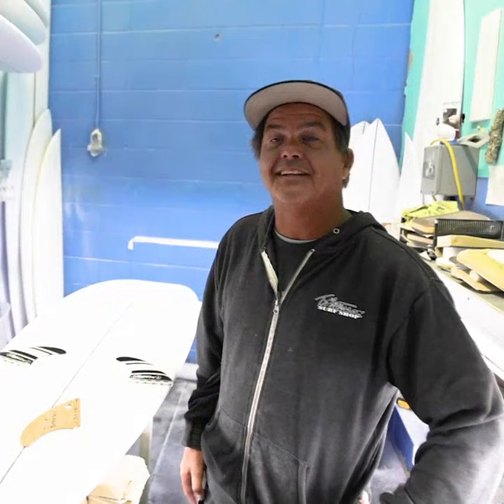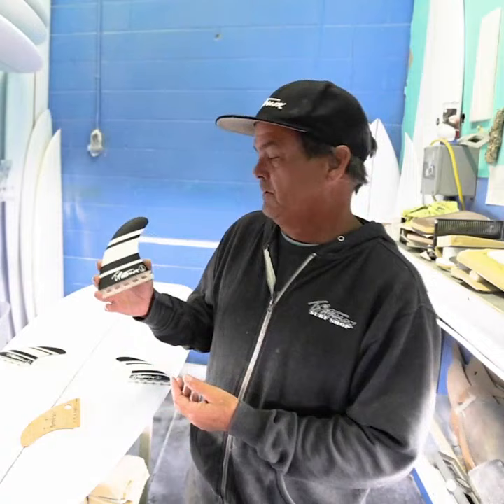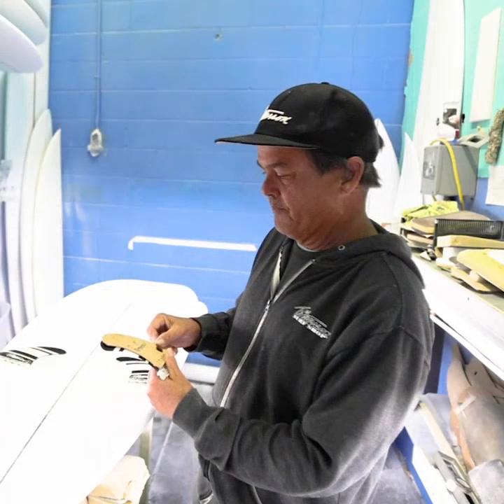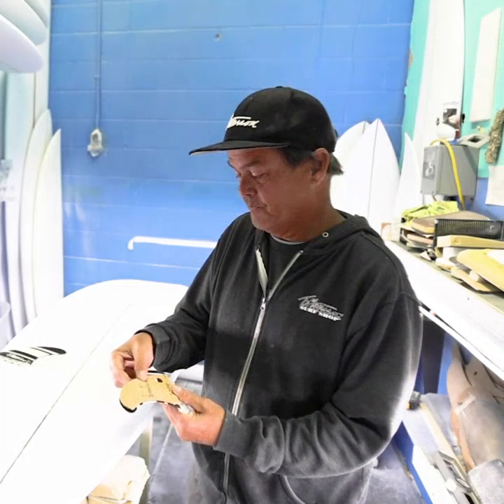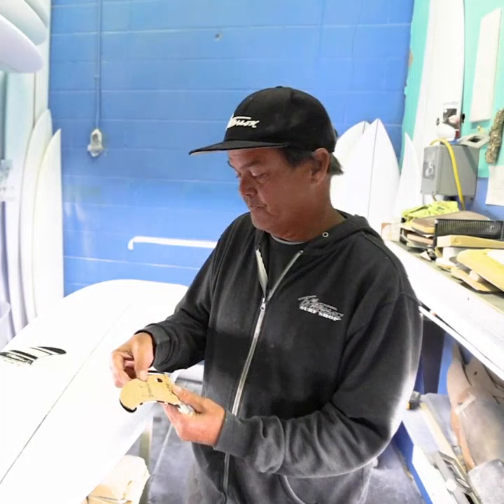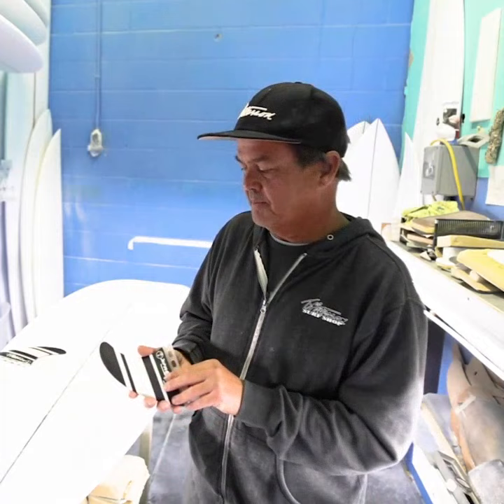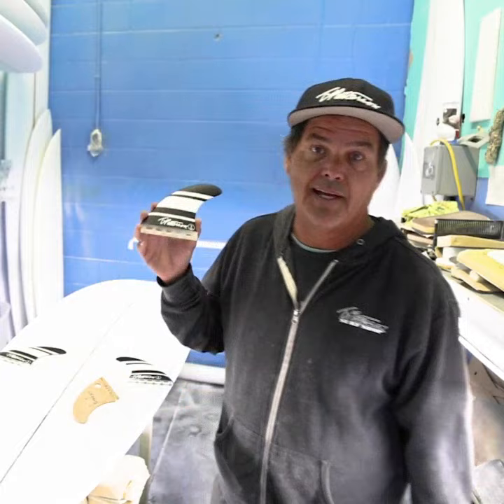Captain Fin x T Patterson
Straight out of Dana Point, California comes our latest and greatest collab featuring the one and only Timmy Patterson. A second-generation shaper from a surfboard making family, Timmy learned from legendary shapers like Dale Velzy, Chris McElroy, Mickey Munoz, and Terry Martin and now makes boards for top surfers from current WSL champion Italo Ferreira to legends like Matt Archbold. Timmy is one of the most respected board builders in the world and we’re proud to feature his famous fin template in our line.